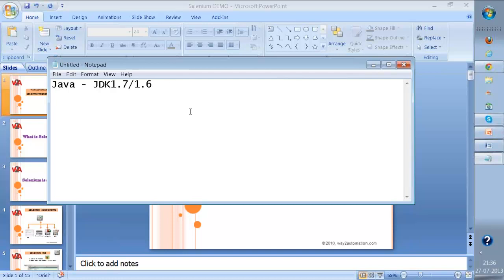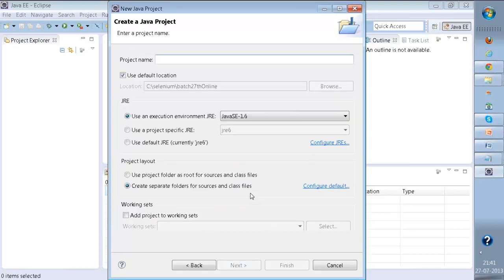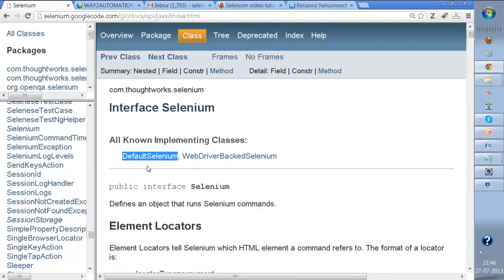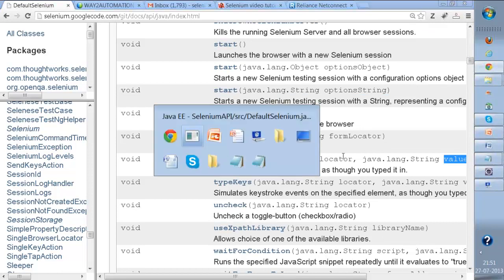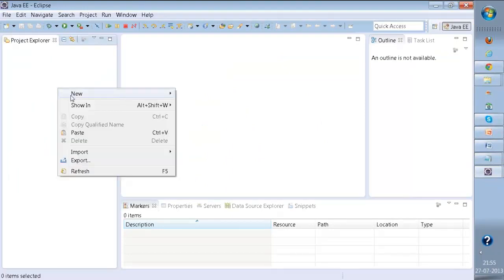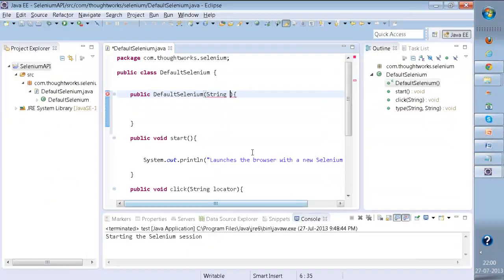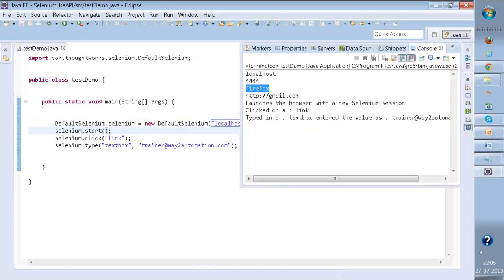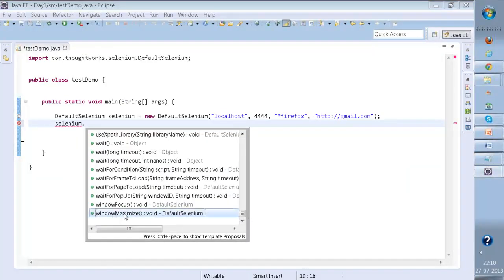Selenium Tutorial - Selenium Webinar - Day 1 - Part 2/3